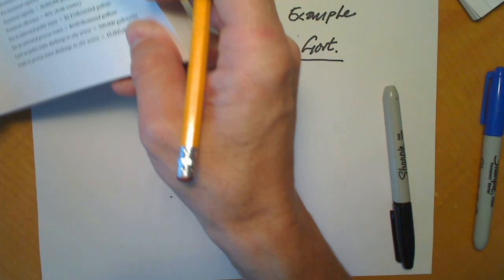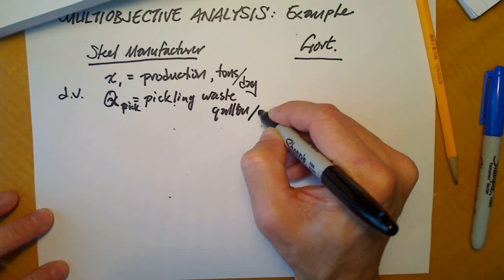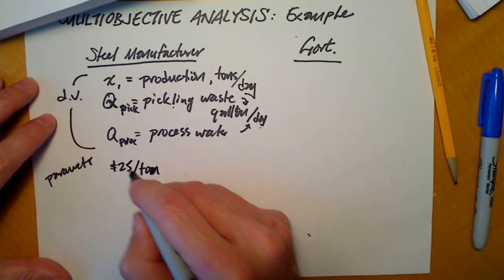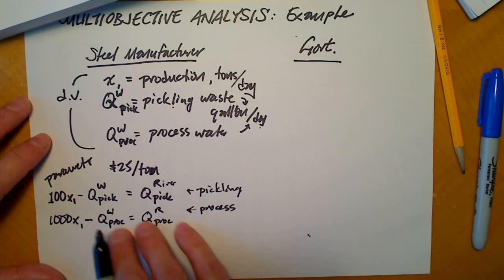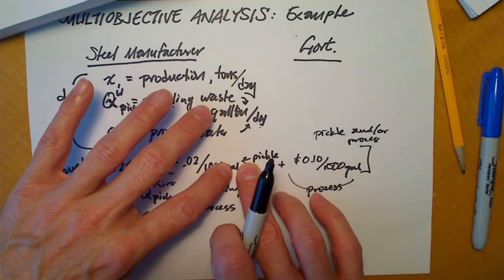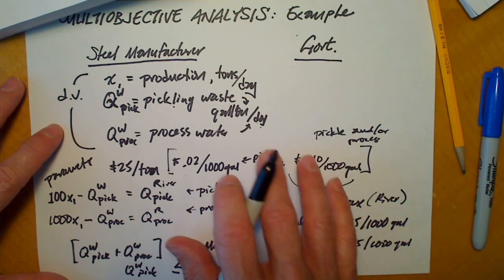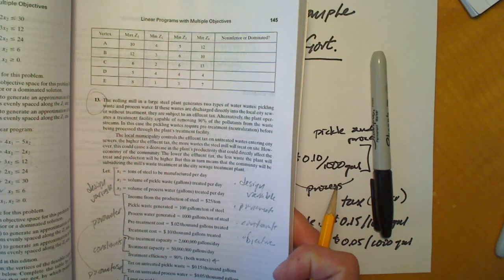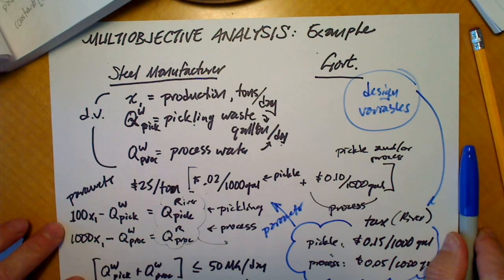Multiobjective Analysis: Example in wasterwater treatement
There are two things that aid in formulating a systems problem: 1) drawing a picture, and 2) identifying the design variables, parameters, constraints, and objectives.  This problem from Civil Engineering Systems Analysis by Revelle, Whitlach and Wright illustrates the importance of doing both.